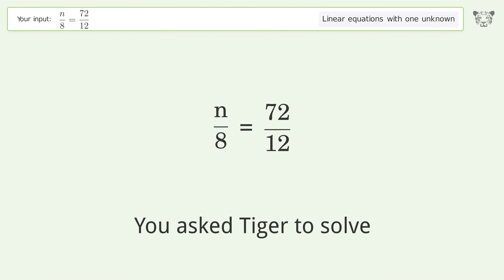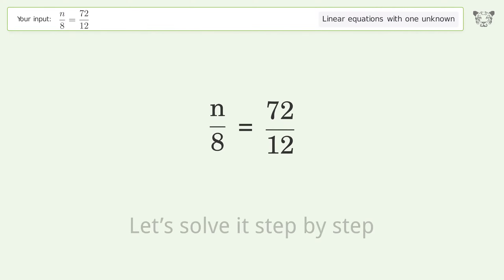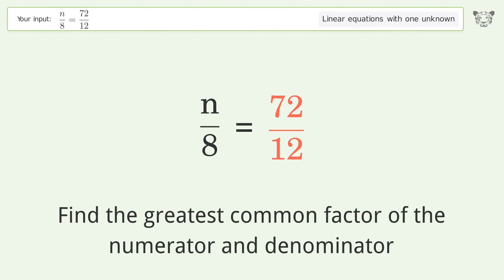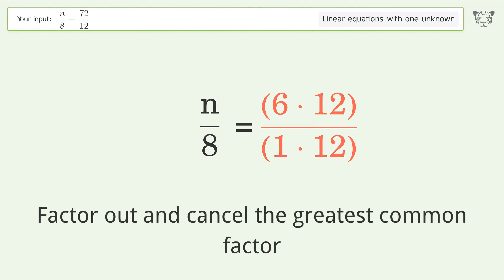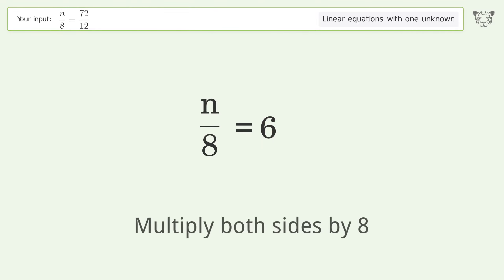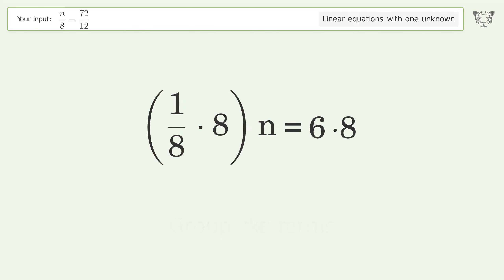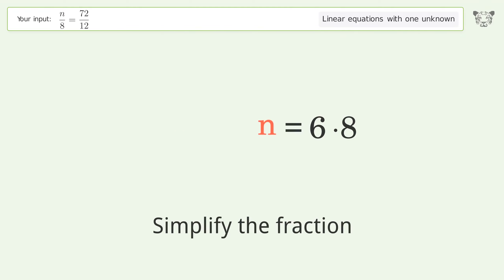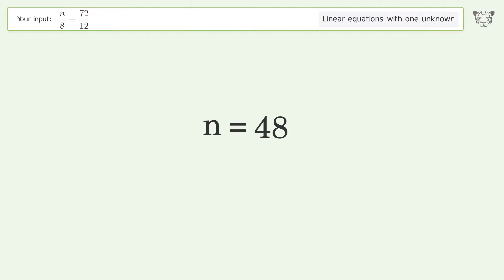Linear equation with one unknown: Solve n/8=72/12 step-by-step solution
Solving n/8=72/12 using the linear equation with one unknown solver

for a step-by-step and more tips and tricks for dealing with linear equations with one unknown.